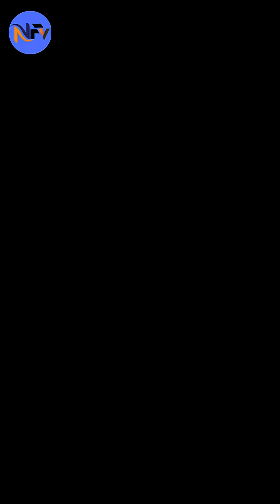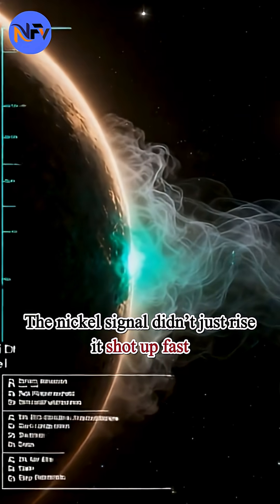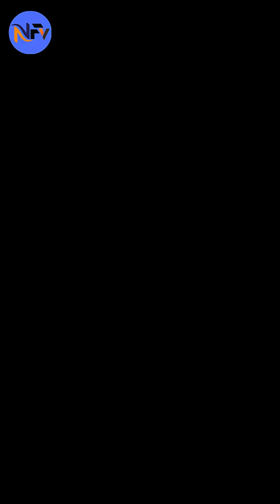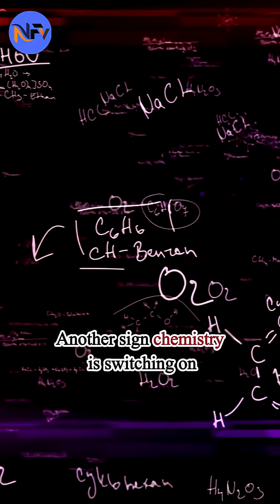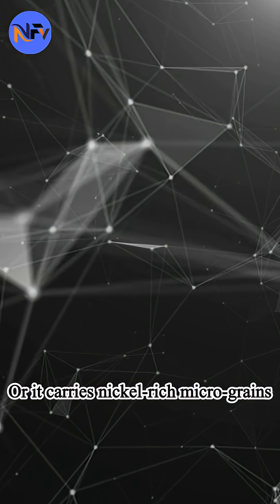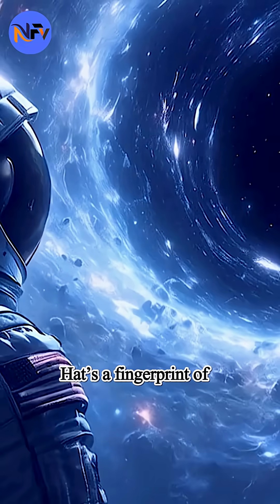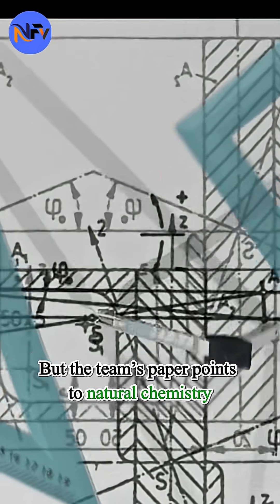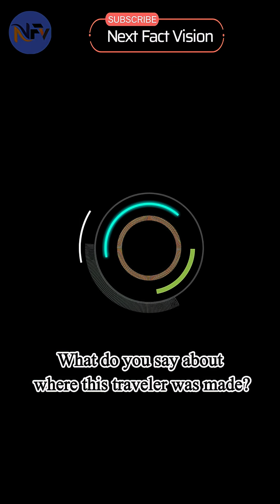3I/ATLAS’s Metal Secret 🧩 Nickel… but No Iron?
3I/ATLAS just broke a rule: VLT spectra show strong nickel gas but no iron. That’s rare for a comet, since iron and nickel are forged together in stars. As this interstellar visitor moves in, the nickel signal climbs fast, while iron stays quiet. One natural explanation: sunlight knocks nickel out of carbon-nickel coatings or nickel-rich dust, leaving iron trapped. Another: 3I/ATLAS formed in a carbon-heavy, red-dwarf-style nursery, chemistry we don’t see much here. No hype, just the odd data and a clean mystery to chew on. What does “nickel without iron” say about where it was made? New spectra are coming watch this space.